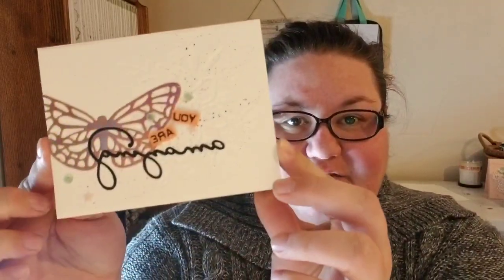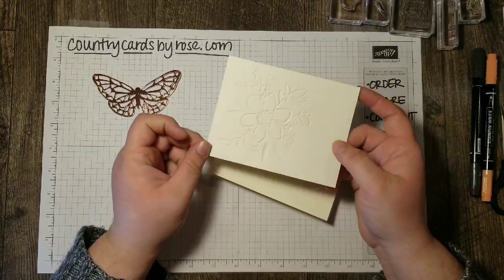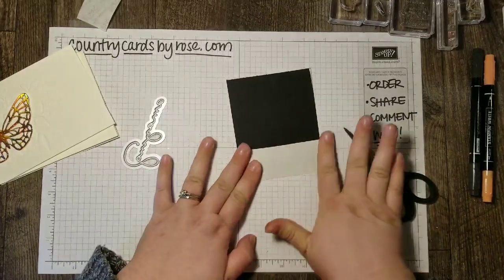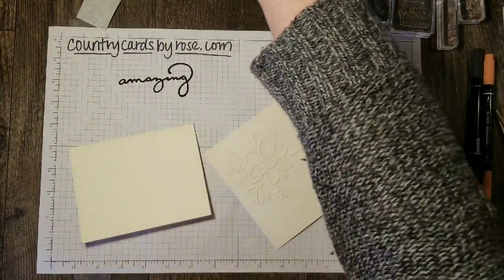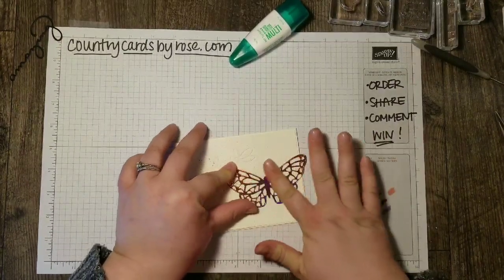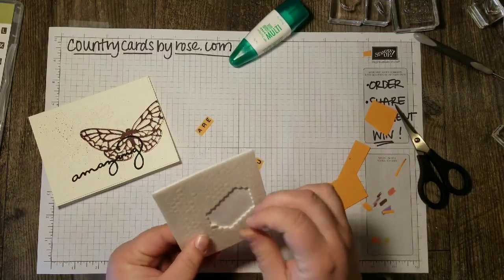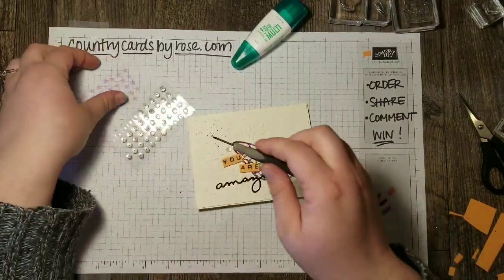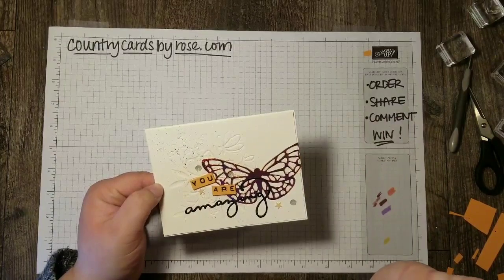You Are Amazing - Card of Encouragement using Abstract Impressions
I'll show you how to create a beautiful layered card of encouragement using the Abstract Impressions bundle. This card is easy to create and pretty too - the best combination!

ORDER STAMPIN’ UP! PRODUCTS ON-LINE. Tons of paper crafting ideas & FREE online classes.

If you would like to order any of the products shown in this video, you can click on the below to go right to my Stampin’ Up! store: